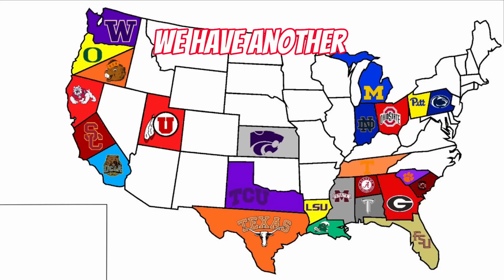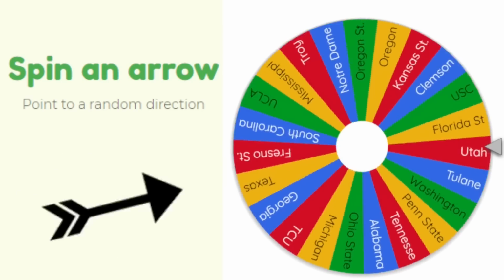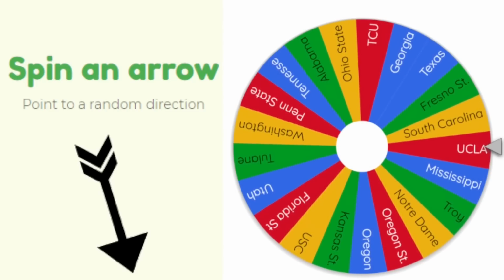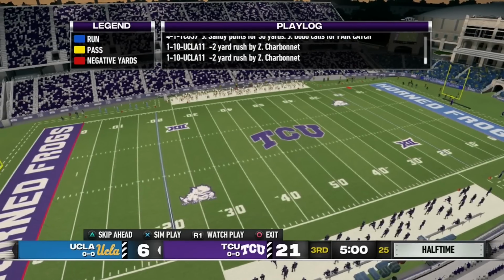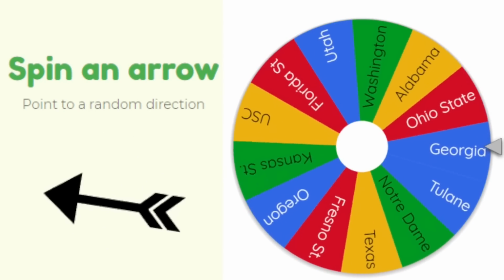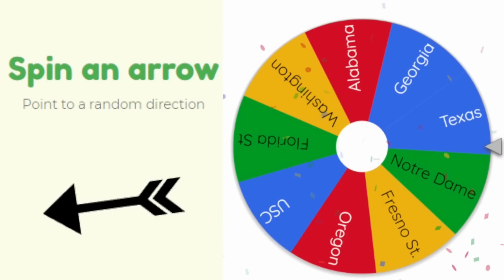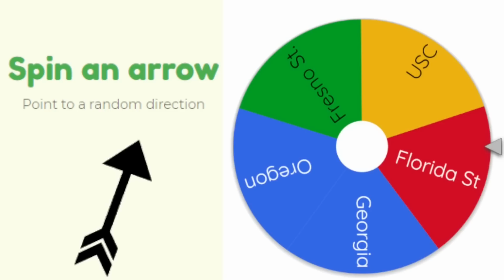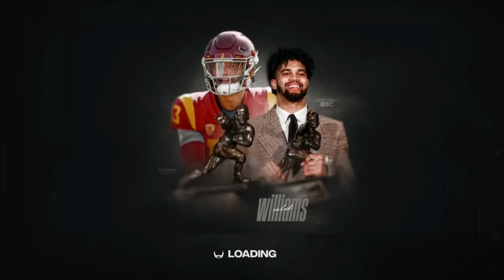College Football Imperialism with REDEMPTION ISLAND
In this video I put a twist on college football imperialism by adding a redemption island to give some teams a second chance and see if they take advantage of it